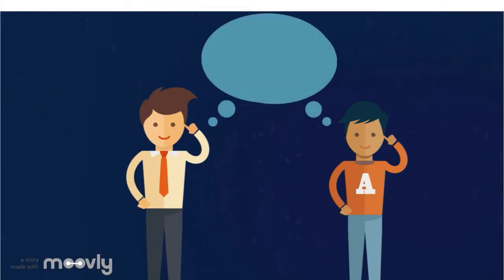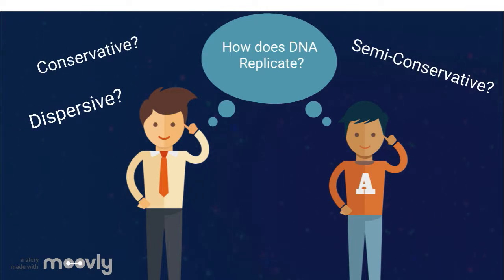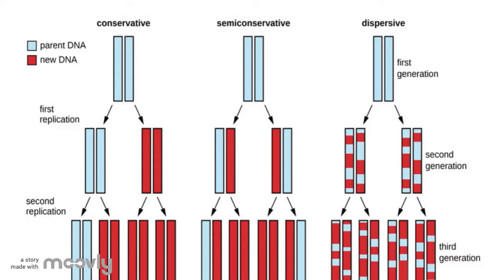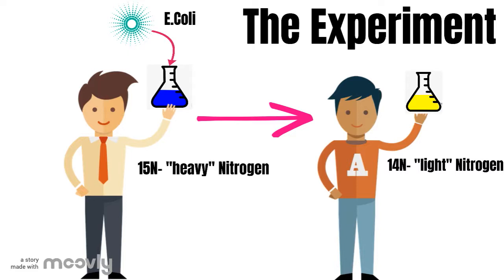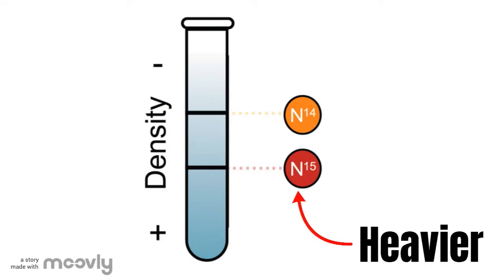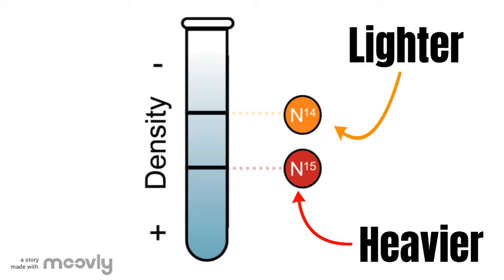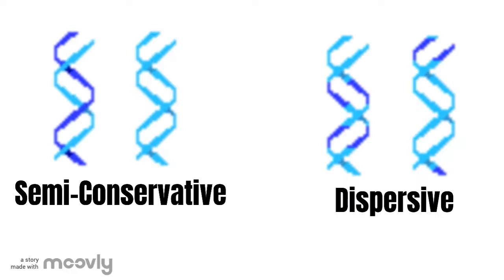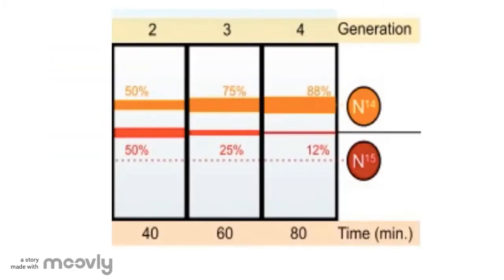GN311 3-1-B: Meselson and Stahl DNA Replication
In 1958, scientists Matt Meselson and Franklin Stahl began to ask the question, “how does DNA replicate?” At this time, there were three proposed models for DNA structure. The first was Conservative in which DNA replication results in one molecule that consists of both original DNA strands and another that consists of two new strands with the same sequences as the original molecule. Semi-conservative believes that replication results in two DNA molecules with one original strand and one new strand. The final model, Dispersive, proposed that replication results in two DNA molecules that are mixtures of the parental and the daughter DNA. Meselson and Stahl decided to investigate and learn which model was accurate. In their experiments, they worked with e coli. They started by growing E. coli in a container containing 15N a “heavy” isotope of Nitrogen. The E. coli used up the Nitrogen and used it to create new biological molecules with new DNA. The bacteria was then moved to a container containing 14N a “light” isotope of Nitrogen and given time to grow and replicate. Meselson and Stahl collected samples from each generation and measured the density of the DNA using a density gradient centrifuge. This separates molecules into bands based on density. This would allow the DNA with the 15N isotope to separate from the 14N isotope. Their results showed some very interesting data. DNA from cells at the start of the experiment produced only one band, as it only contained the “heavy” Nitrogen. The first generation after being put into the 14N isotope produced one band that was slightly higher because it had some of the light Nitrogen mixed in to the DNA. This showed that these molecules had a hybrid of the light and heavy Nitrogen in the DNA. This ruled out the conservative model. But there were still two choices: semi conservative replication would have a double stranded DNA with one strand of 15N DNA and one strand of 14N DNA, and Dispersive would result in double stranded DNA with both strands being a mixture of 15N and 14N DNA, both having an intermediate density. After the bacteria had replicated multiple times, they found equal amounts of DNA with the two densities- one having the intermediate density and the other having a lighter density from growing in the 14N solution. This ruled out dispersive because there were two different densities and not only one that was a mix of the light and heavy Nitrogen. The results of this experiment are extremely significant, even still today and it is now known that semi-conservative DNA replication is a universal mechanism that all organisms use to replicate DNA and we can thank Meselson and Stahl for their discovery.

"Genetics: A Conceptual Approach, Sixth Edition", Freeman and Company- Exam 3 Material Slides
All Images Taken From Moovly